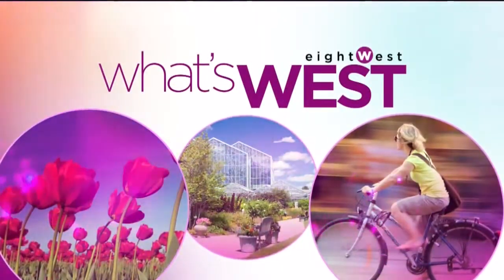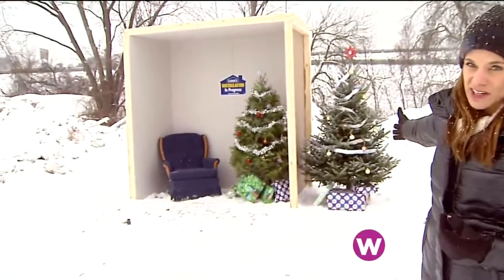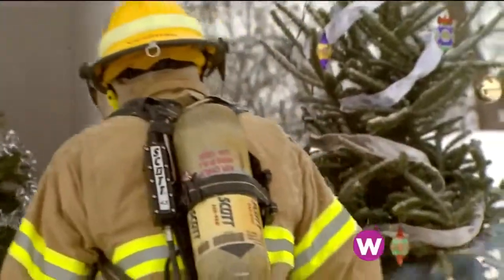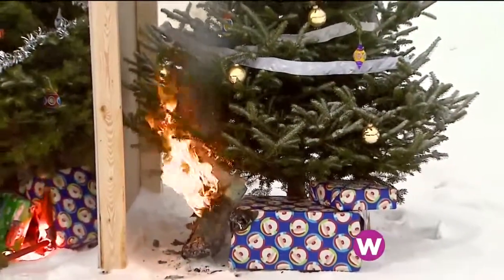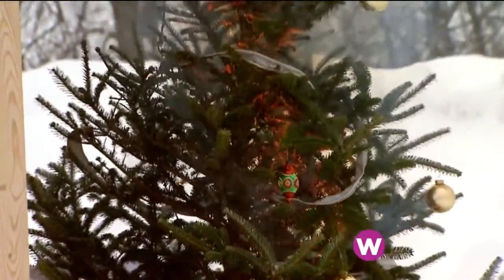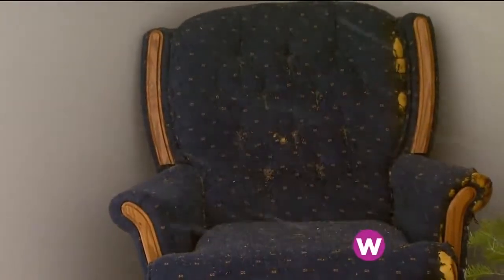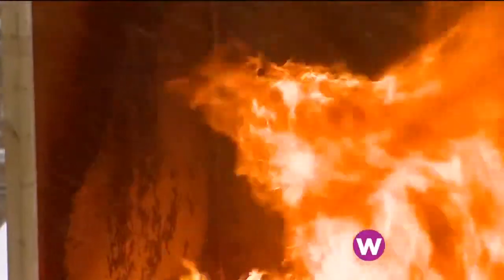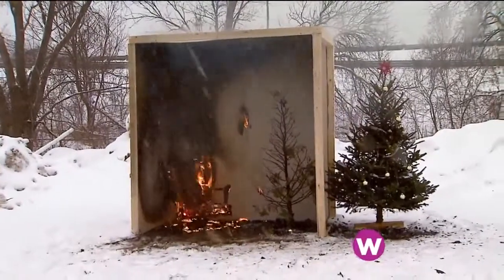Holiday hazards, watch a live tree burn 12/19/2013 - WOOD TV 8, E.S.C.A.P.E. & Grandville Fire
GRAND RAPIDS, Mich (WOOD) - The Grandville Fire Department and E.S.C.A.P.E. Fire and Safety torched a Christmas tree Tuesday to demonstrate the fire hazard when a tree is dried out.

Firefighters say to decrease risk, trees should be fresh and watered often.

They should also be kept away from heat sources like overloaded sockets and candles.

Families are also advised to check the batteries in their smoke alarms and have and practice a fire escape plan.